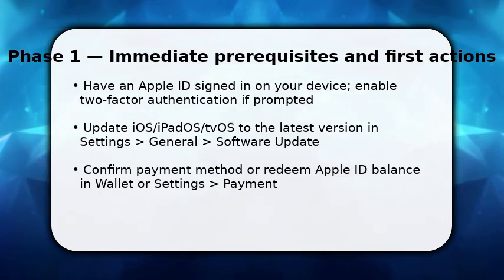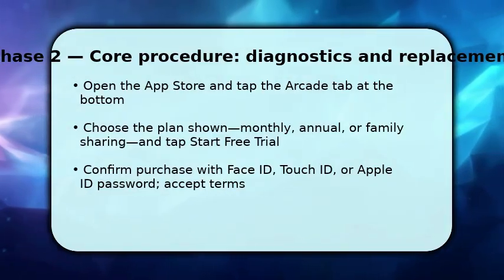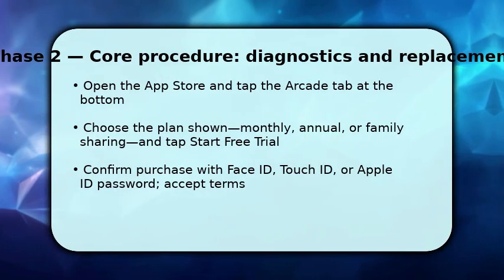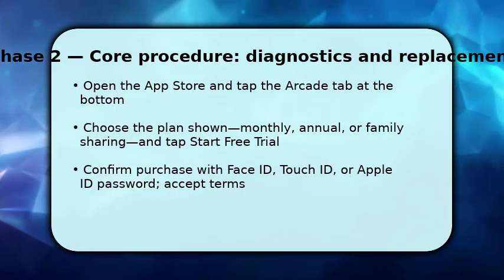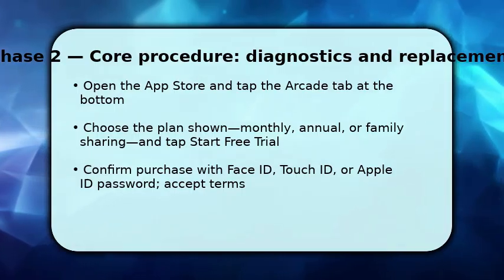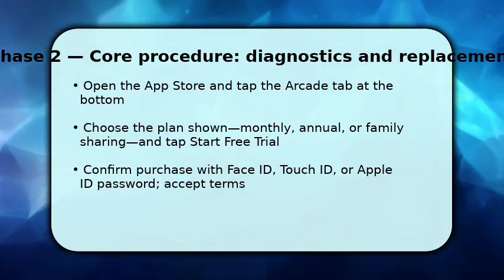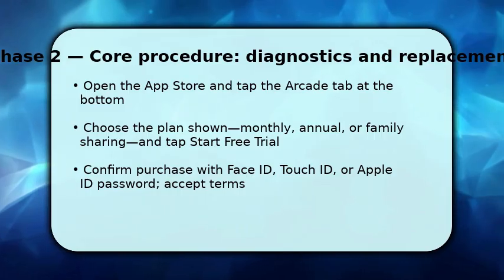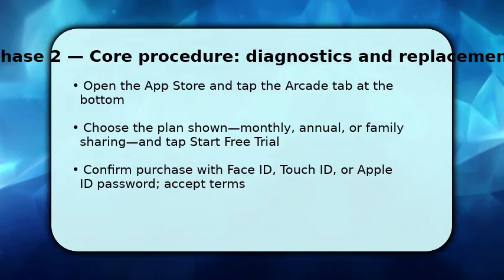How to Get Apple Arcade - Step by Step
How to Get Apple Arcade - Step by Step | 🔒 Surfshark VPN Deal — Stay private and secure. $1.99/mo + 3 Months Free ▸

Discover the simple steps to access Apple Arcade, a premium gaming subscription service. This video guides you through signing up for an account and enjoying exclusive games on your iOS device.

Apple Arcade, access guide, signup process, iOS gameplay, premium gaming service